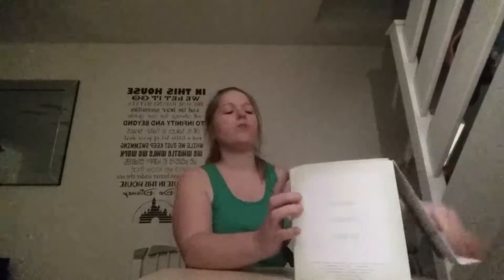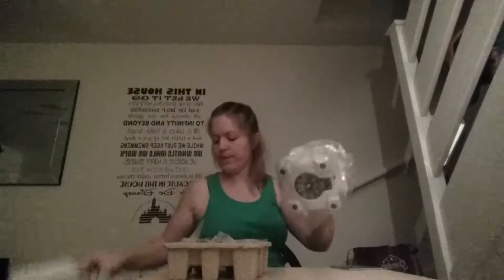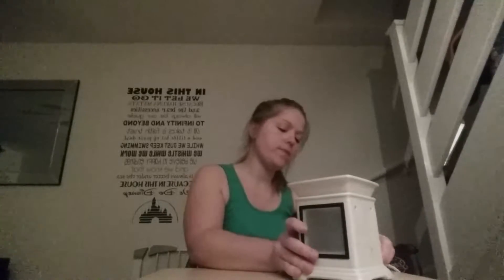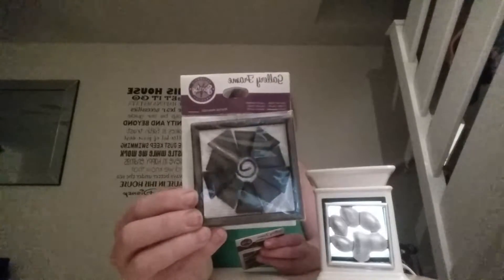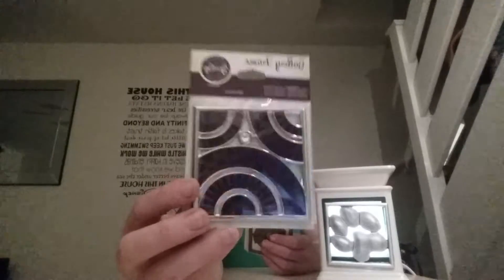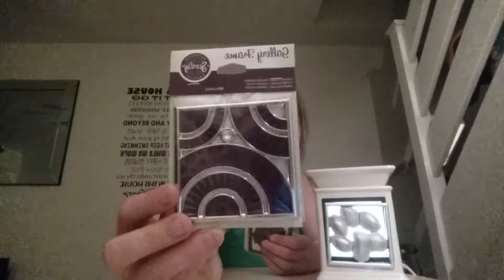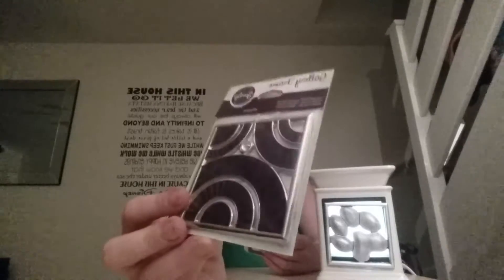Scentsy "Cream & Ebony Gallery" electric scented wax warmers unboxing and review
Unboxing and reviewing the "Cream & Ebony Gallery" wax warmers